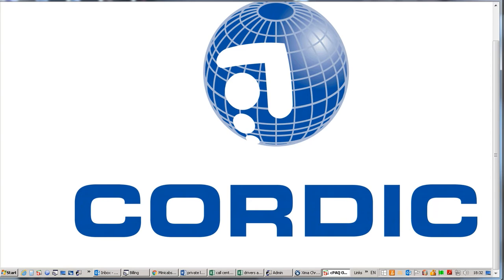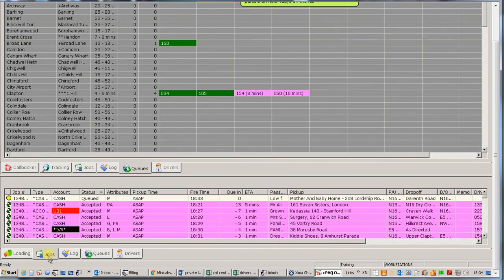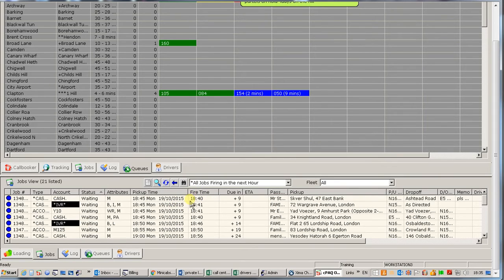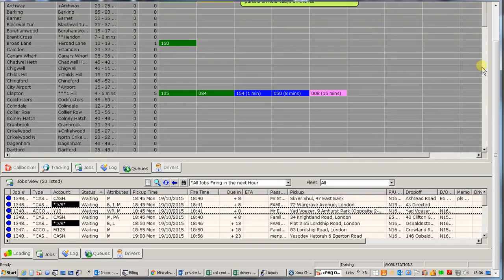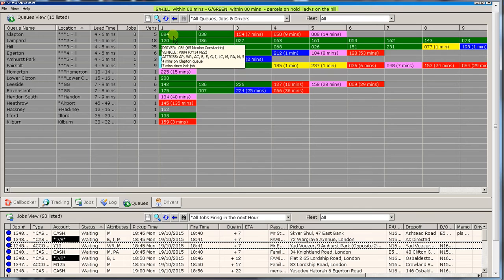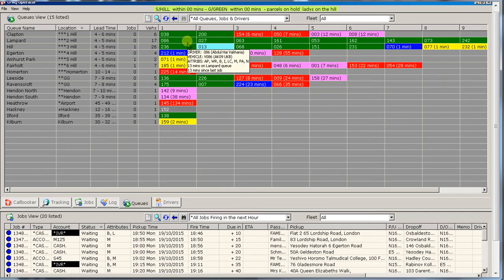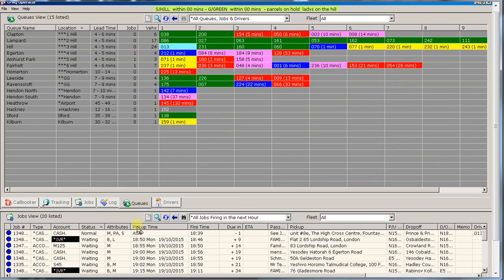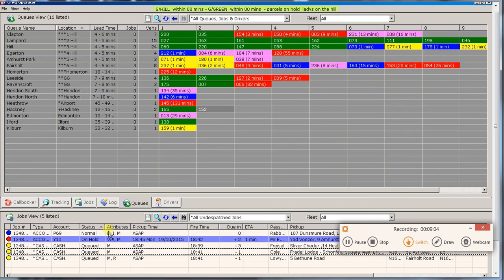Cordic System - Introduction 1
Introduction to the Cordic System